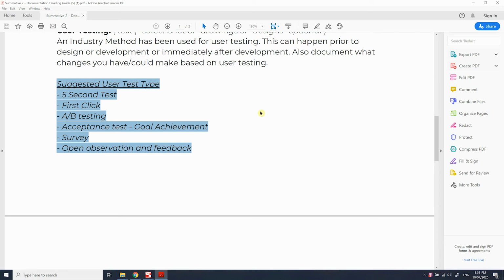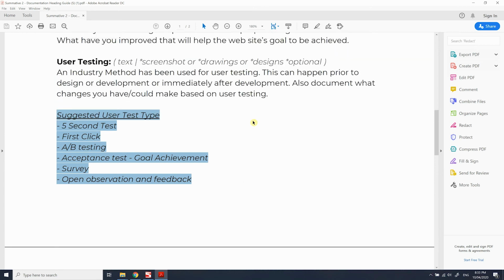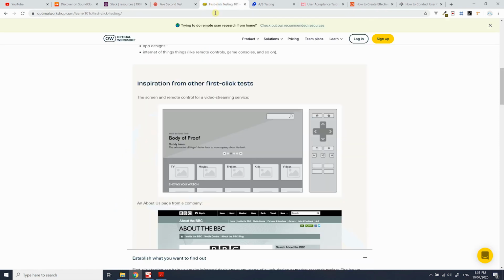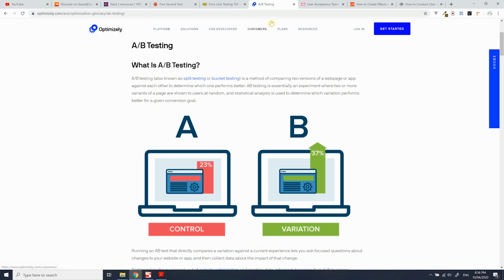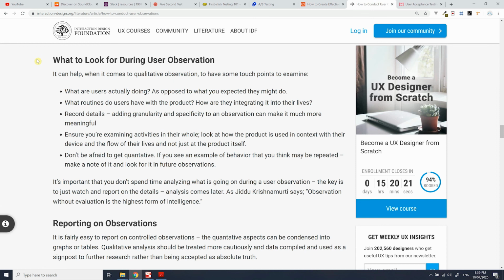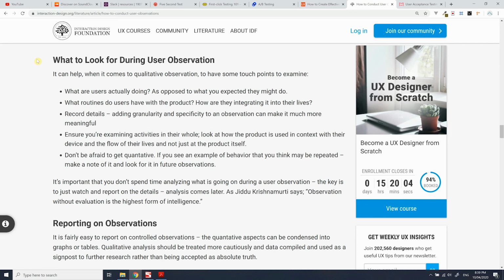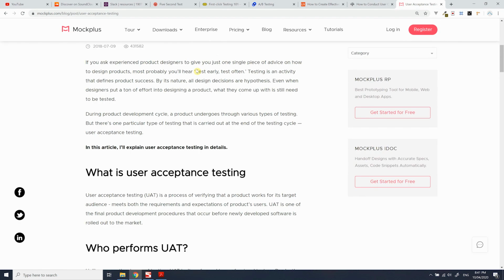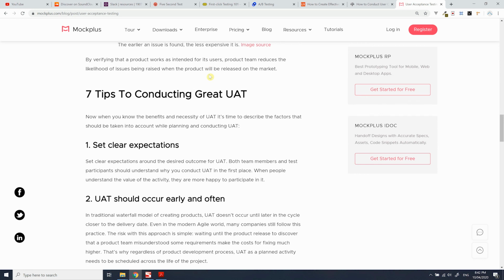User Testing Types